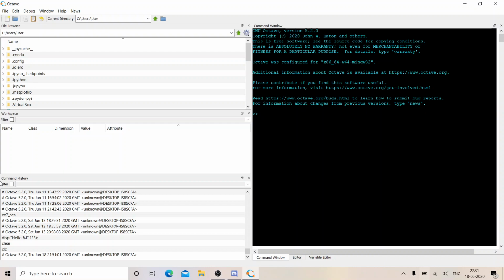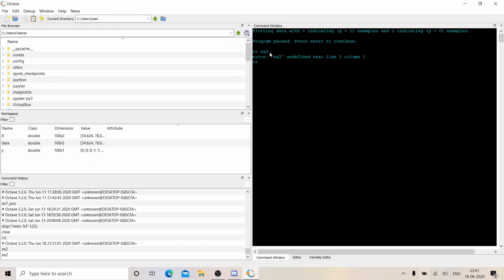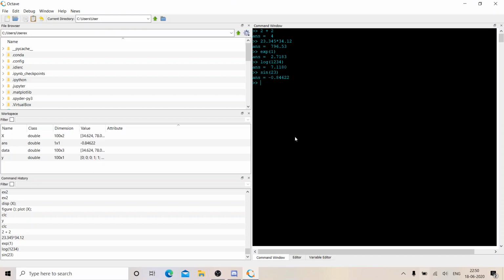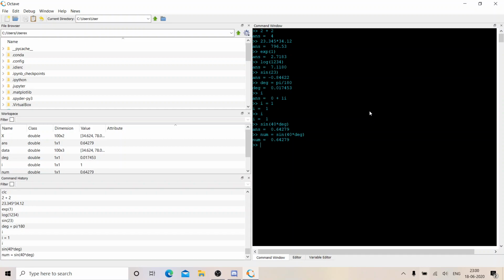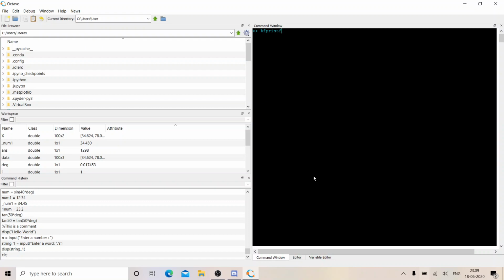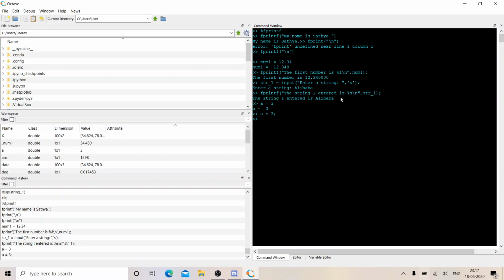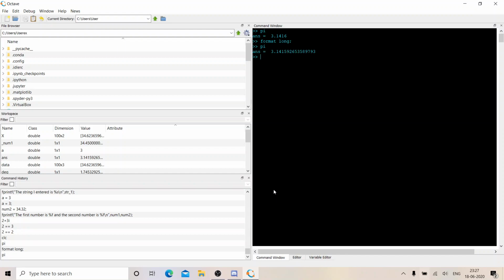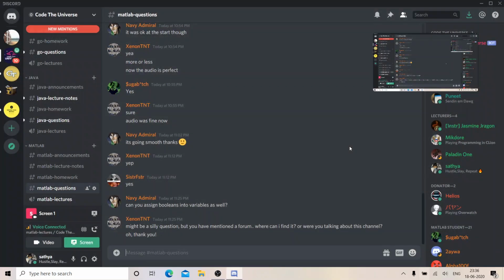MATLAB Lecture 1 For Absolute Beginners | Code the Universe Foundation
Learn the fundamentals of Matlab in this course. This video provides an introduction to the Matlab language for absolute beginners. MATLAB (an abbreviation of "matrix laboratory") is a proprietary multi-paradigm programming language and numerical computing environment developed by MathWorks. MATLAB allows matrix manipulations, plotting of functions and data, implementation of algorithms, creation of user interfaces, and interfacing with programs written in other languages.